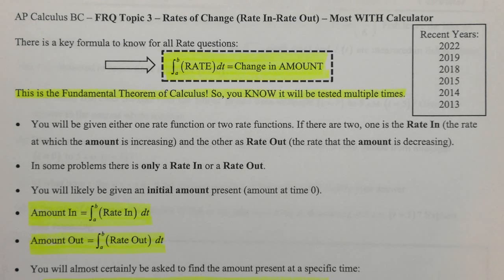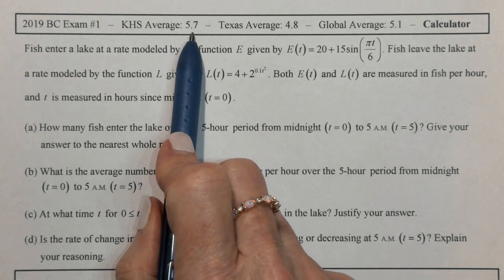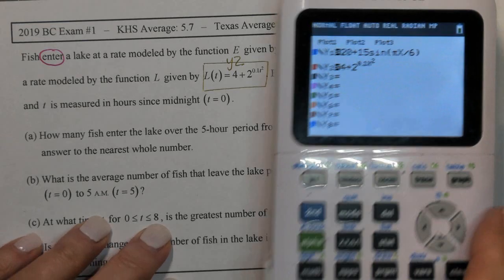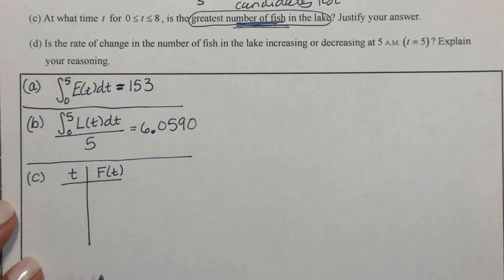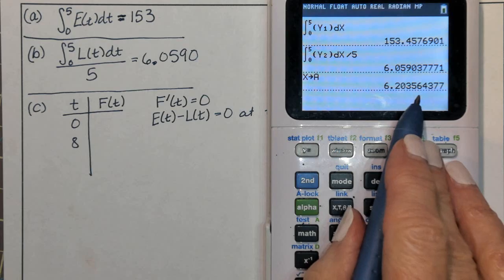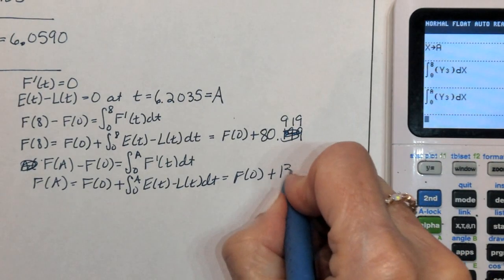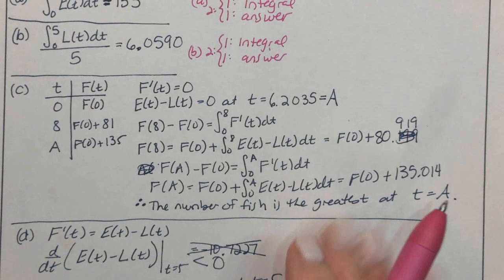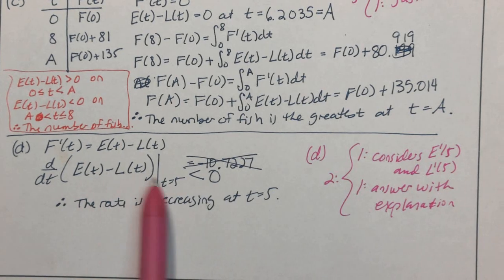AP Calculus BC FRQ Topic 3 - Rates of Change (Rate In - Rate Out)